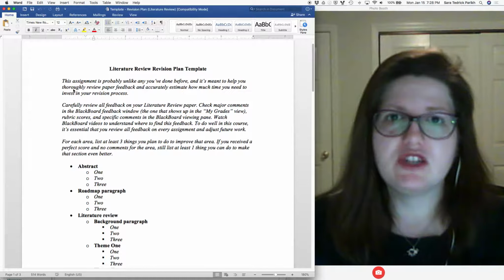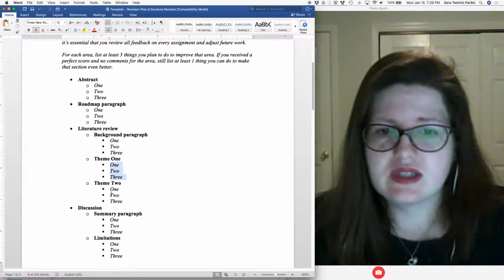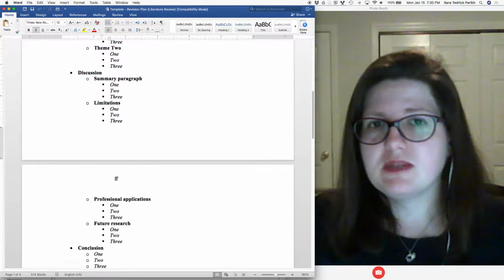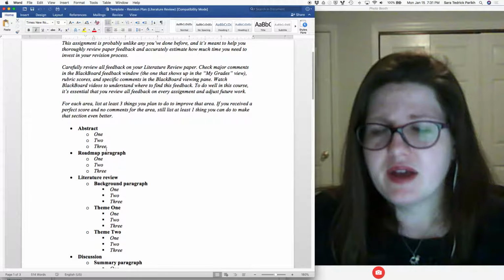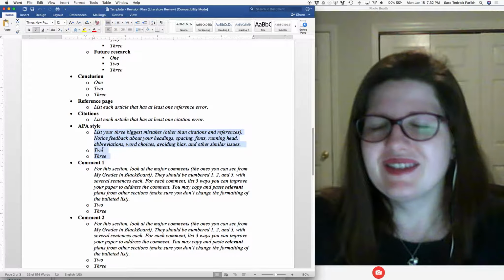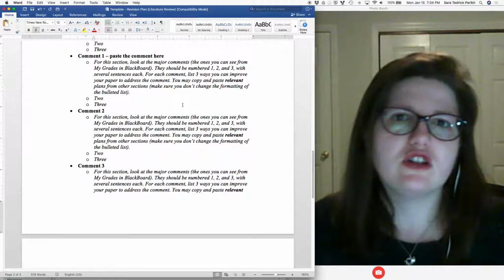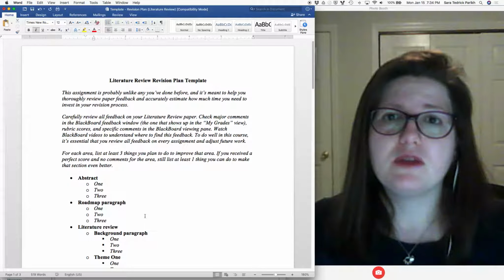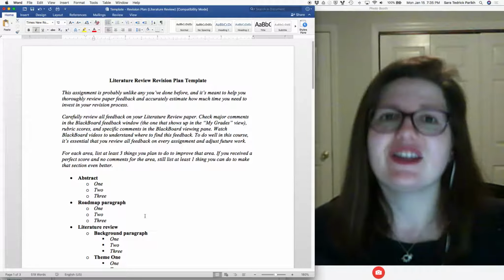213 5 Creating a revision plan